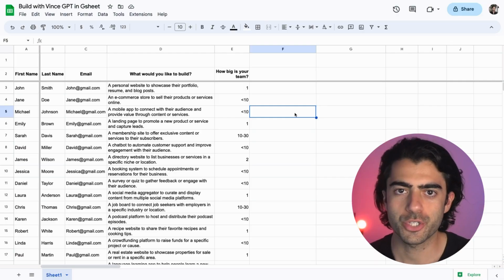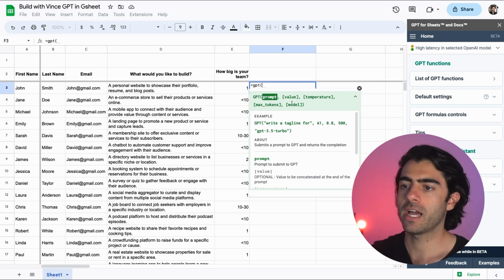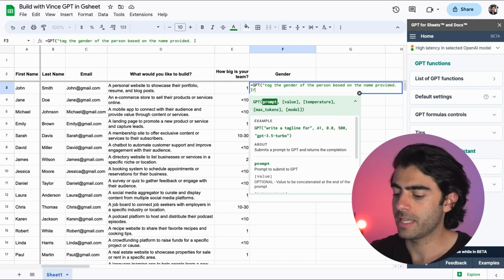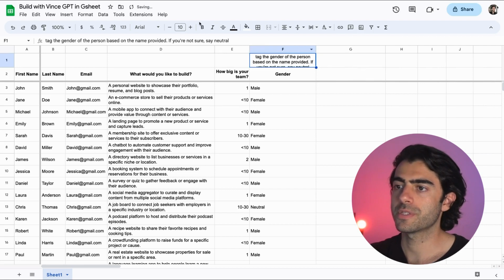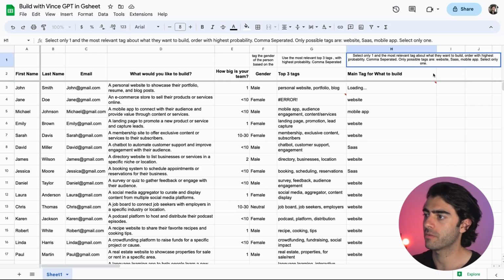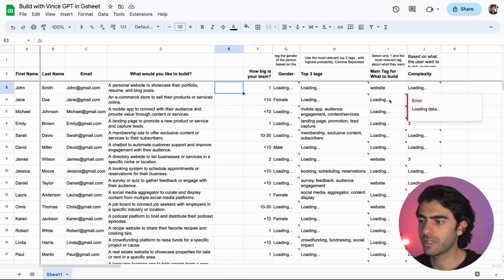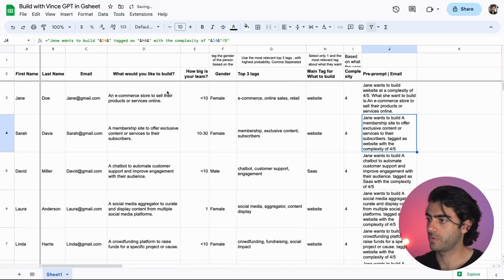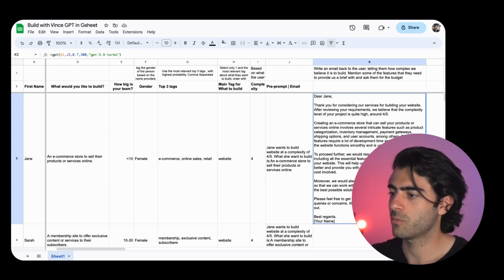AI-Powered Lead Generation: Double Your Efficiency with GPT! 🔥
Leverage OpenAI GPT with your Lead Generation and Website forms using Google Sheets.
I'll walk you through the process of integrating ChatGPT into your lead generation and website form responses, ultimately helping you double your efficiency. Say goodbye to missed opportunities and hello to a more streamlined approach and automated leads management! 🚀

00:00 Introduction
00:31 Install GPT Extension
01:20 Install GPT
04:26 Methodology of Dynamic Formulas
05:14 Tagging your Data with GPT
08:03 Beware of Costs!
09:10 Crafting Your Email Response with GPT
11:54 Automate Response with other tools

✨ Got Shiny Object Syndrome?